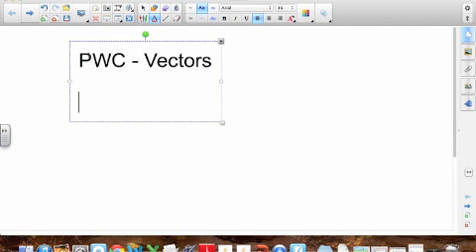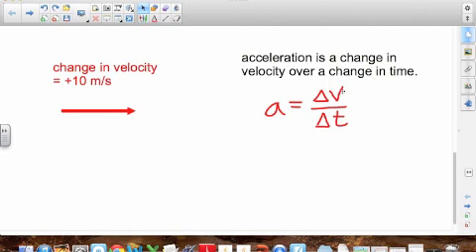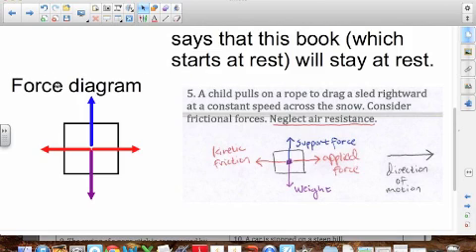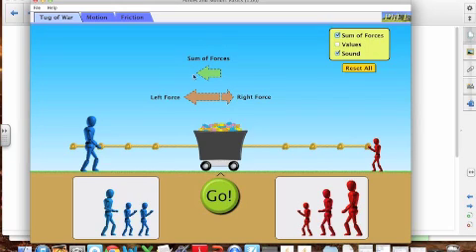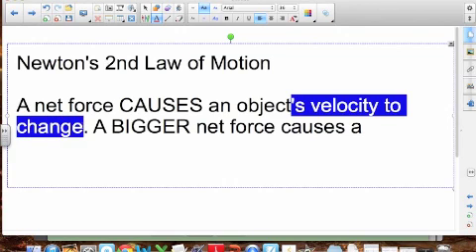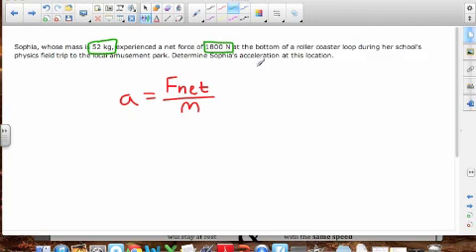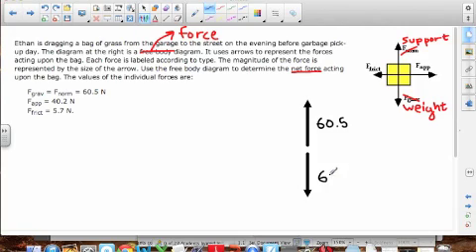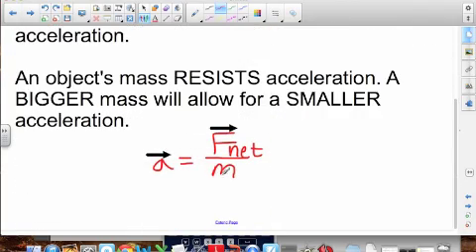Physical World Concepts - Vectors and Newton's Second Law